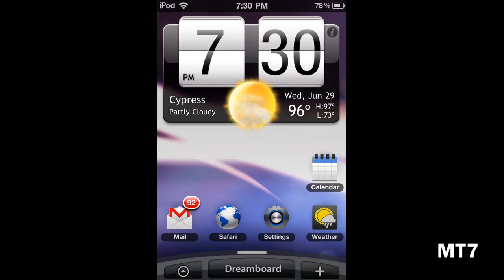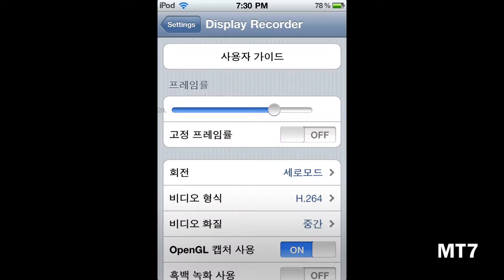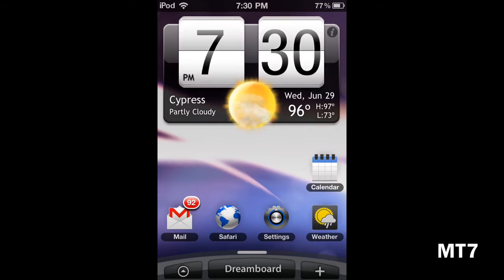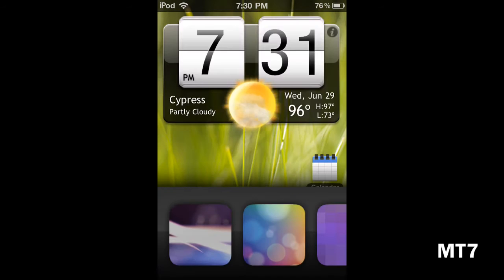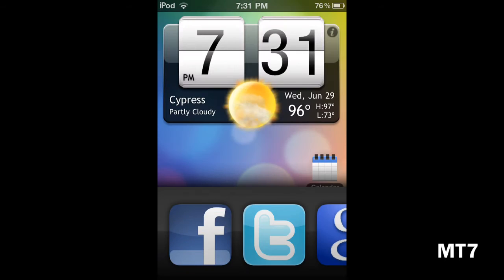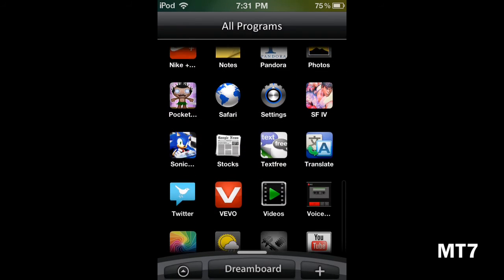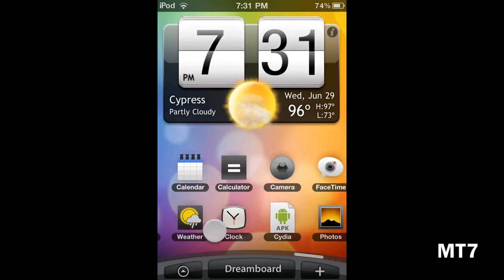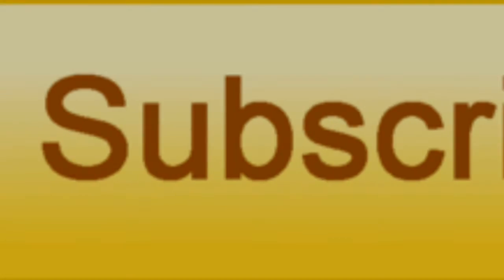HTC SENSE ON IOS MUST SEE!!!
Dreamboard Cydia Tweak Android UI